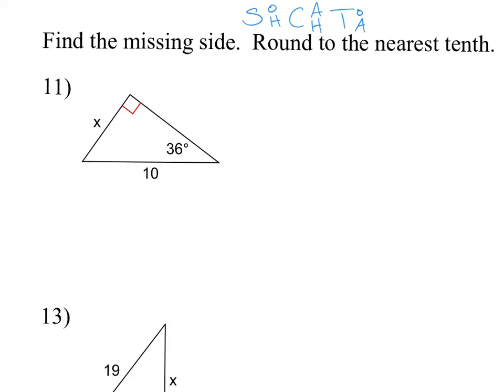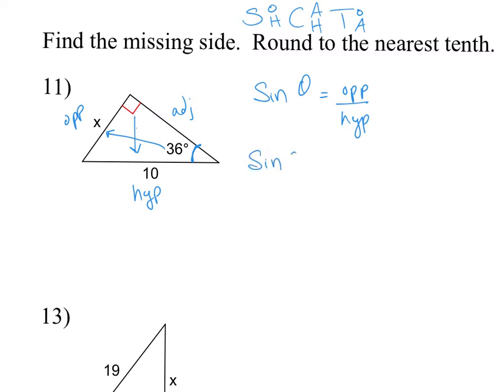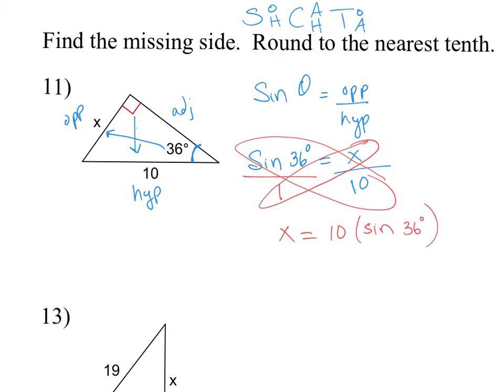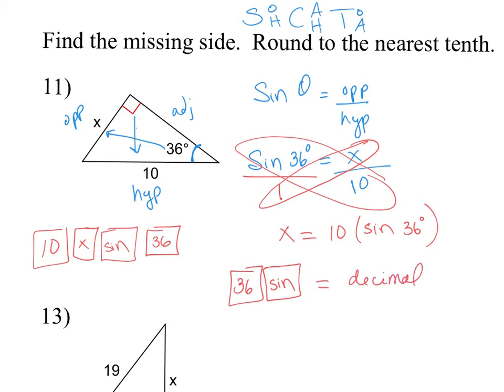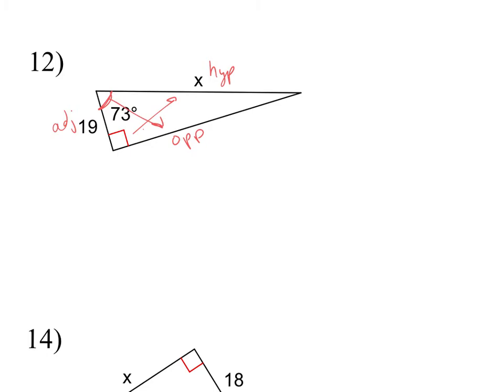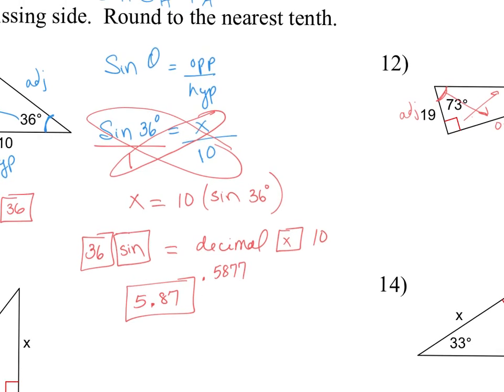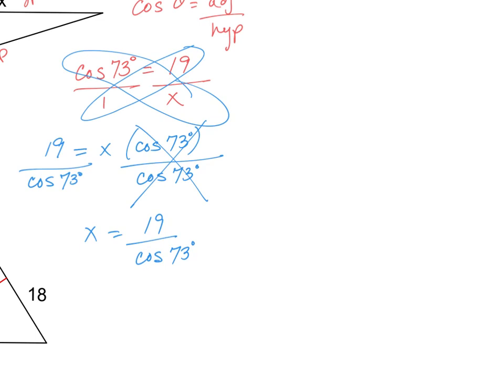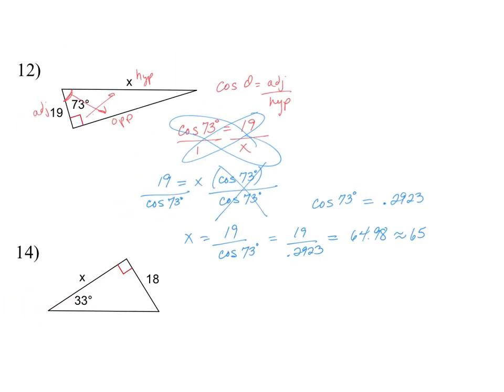How to solve for a missing side of a right triangle using Trigonometry